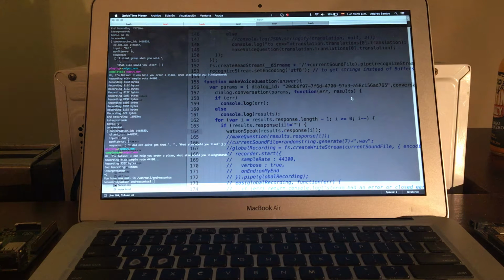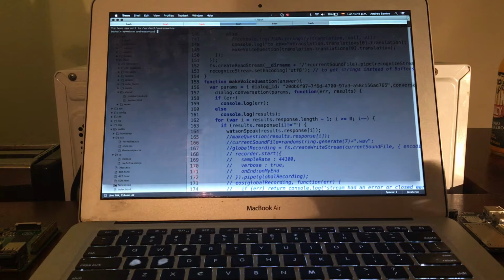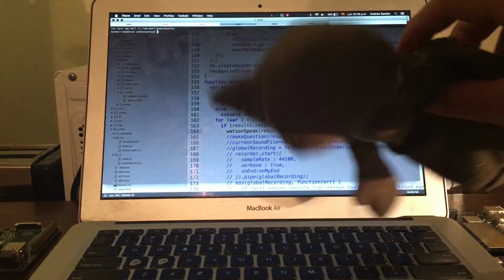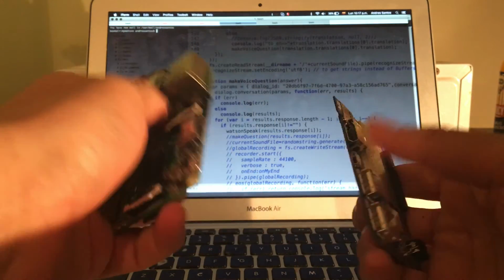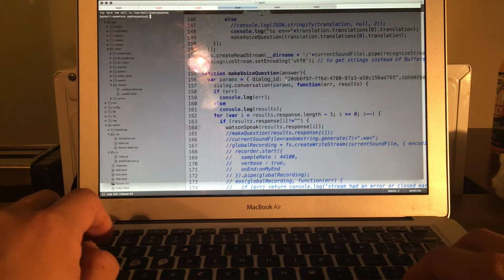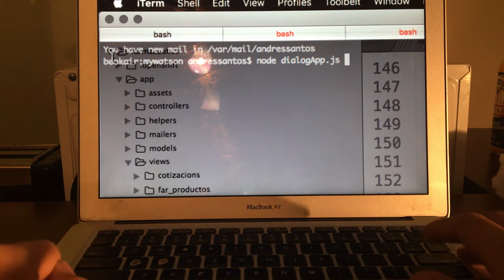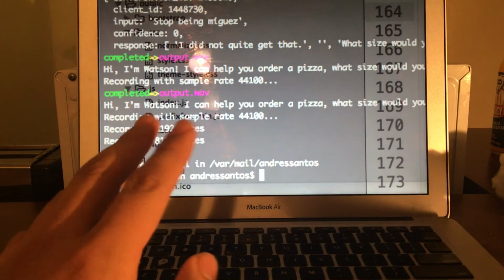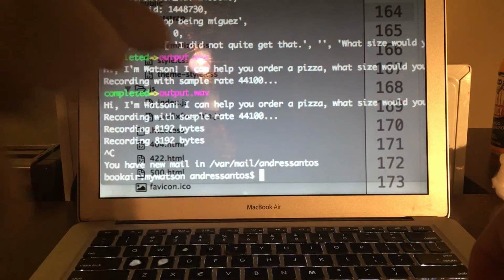IBM watson raspberry